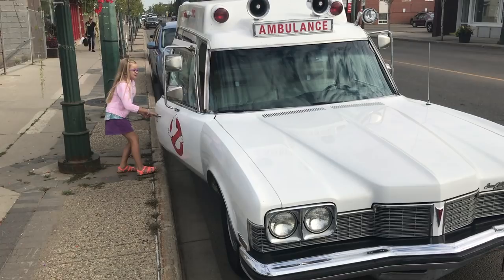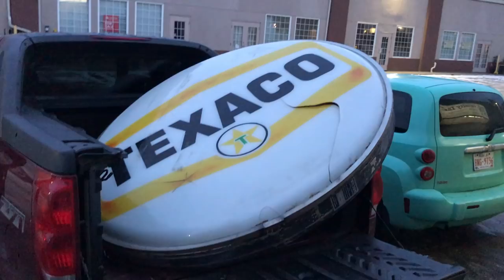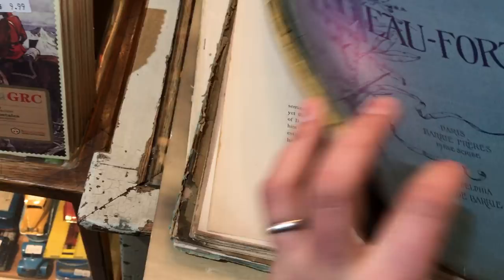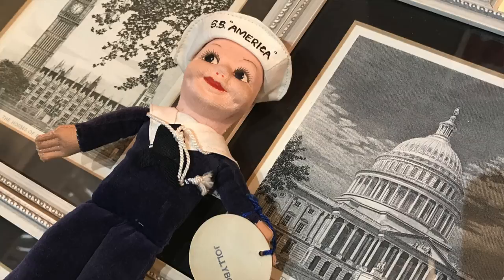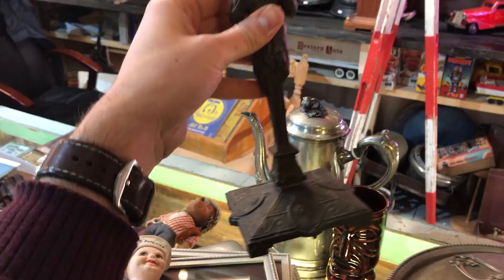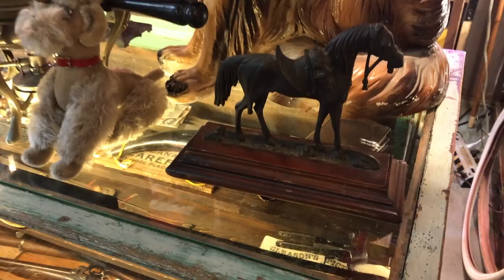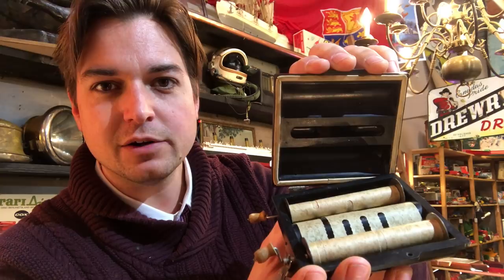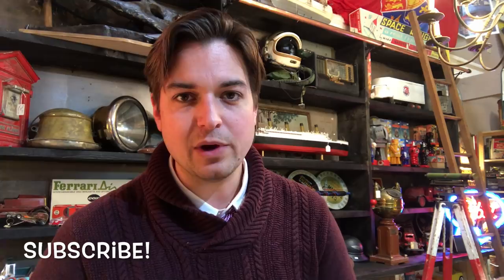Rare Artwork, Shipwrecked toys and what the heck is a Rolmonica!?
Chasing a lead today, we find a few interesting items including some Vintage American Art, and even a Rolmonica!